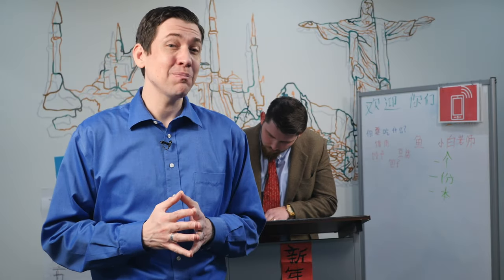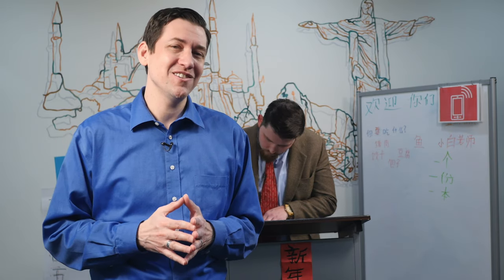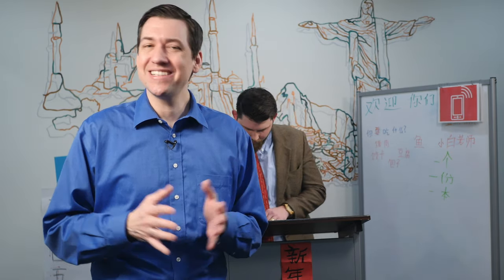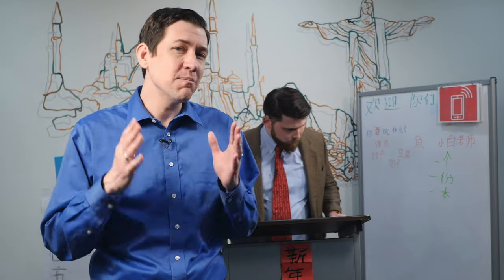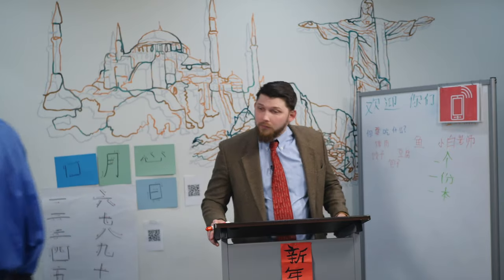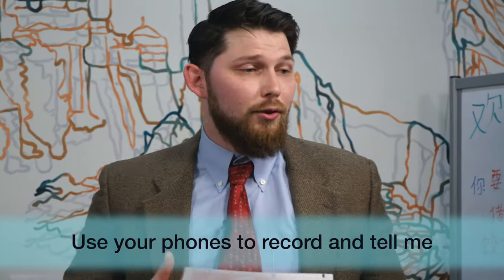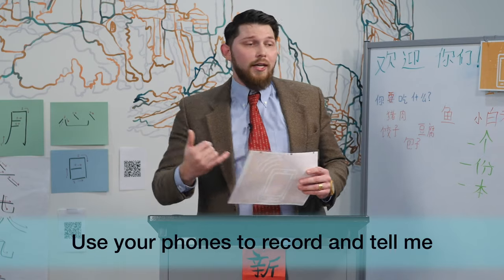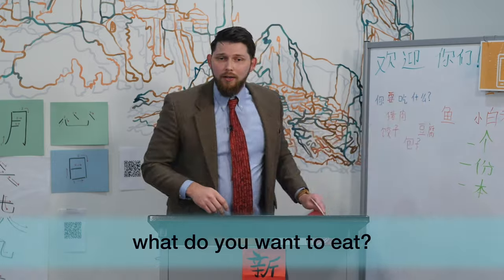Launch Your Classroom! Channel Trailer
Here are some highlights from Launch Your Classroom! videos.